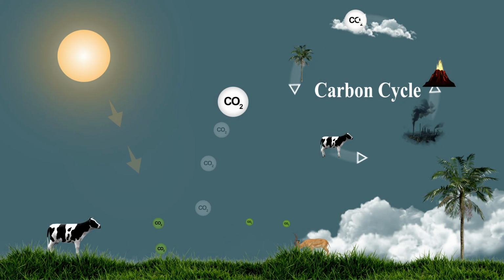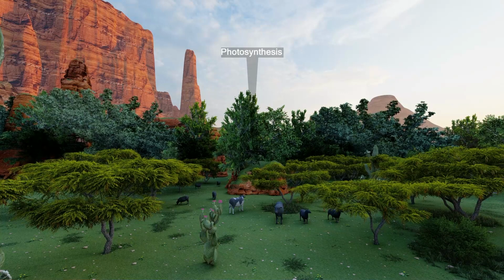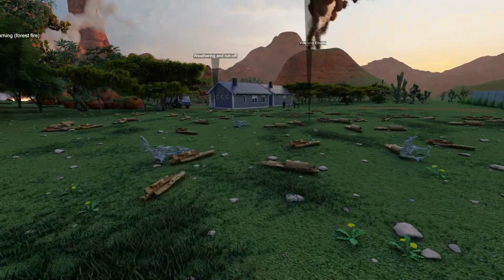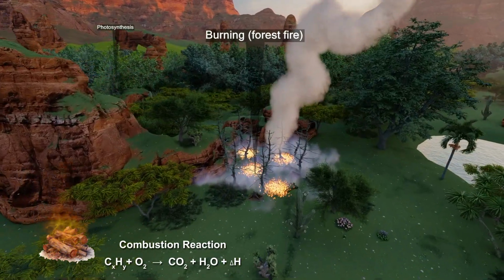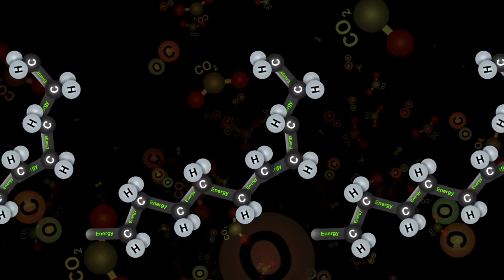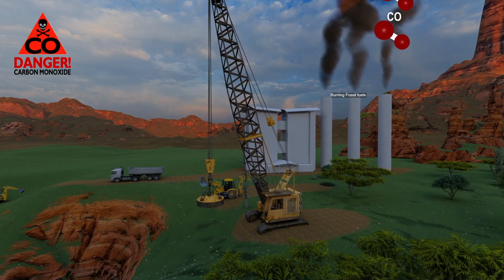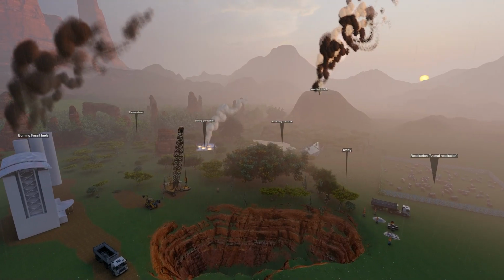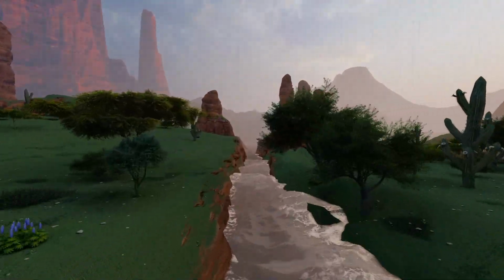The Carbon Cycle Explained | Steps, Processes & Importance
How does carbon move through the atmosphere, plants, animals, soil, oceans, and rocks—and why is this cycle essential for life and Earth’s climate?

In this visual science lesson, explore the carbon cycle step by step. Follow carbon as it moves between Earth’s major reservoirs through photosynthesis, feeding, respiration, decomposition, ocean exchange, combustion, sedimentation, weathering, and volcanic activity.

Carbon is the chemical foundation of living organisms. It appears in carbohydrates, fats, proteins, DNA, carbon dioxide, carbonate minerals, and fossil fuels. Earth continually recycles carbon, but it can remain stored in different reservoirs for very different lengths of time.

Major reservoirs include the atmosphere, living organisms, soils, oceans, rocks, sediments, and fossil fuels.

In this video, you’ll learn:

• What the carbon cycle is and why it matters
• How photosynthesis removes carbon dioxide from the atmosphere
• How carbon moves through food chains
• How respiration returns carbon dioxide to air and water
• How decomposition recycles carbon
• How oceans absorb, store, and release carbon
• How sediments and fossil fuels store carbon
• How combustion releases stored carbon
• How weathering and volcanoes shape the slow cycle
• How human activity changes the natural balance

The fast carbon cycle mainly involves living organisms and short-term exchanges. Plants and phytoplankton absorb carbon dioxide during photosynthesis and convert it into organic molecules. Carbon moves through ecosystems when organisms feed. Plants, animals, and microbes release carbon dioxide through respiration, while decomposition transfers carbon into soil, water, and the atmosphere.

The ocean is a major part of the cycle. Carbon dioxide moves between the atmosphere and surface waters. Marine organisms use carbon to build organic matter and, in some cases, calcium-carbonate shells. Some carbon moves into deeper water or becomes buried in seafloor sediments.

The slow carbon cycle operates over thousands to millions of years. Carbon can become locked in sediments, carbonate rocks, and fossil fuels. Weathering moves carbon toward rivers and oceans, while tectonic activity and volcanoes can eventually return carbon dioxide to the atmosphere.

Human activities accelerate the transfer of long-stored carbon into the atmosphere. Burning coal, oil, and natural gas releases carbon accumulated underground over millions of years. Deforestation can release stored carbon and reduce the number of plants available to absorb carbon dioxide.

Understanding the carbon cycle helps explain ecosystems, food webs, the greenhouse effect, ocean chemistry, fossil fuels, climate change, and the links among Earth’s atmosphere, biosphere, hydrosphere, and geosphere.

This lesson is useful for middle school and high school science, AP Biology, AP Environmental Science, IB Biology, IB Environmental Systems and Societies, GCSE and IGCSE Biology, Earth science, geography, ecology, and climate revision.

Which part should we explore next: photosynthesis, ocean carbon, fossil fuels, decomposition, or the greenhouse effect?